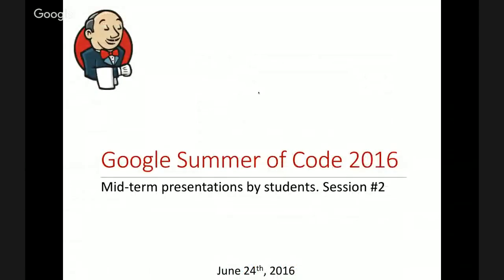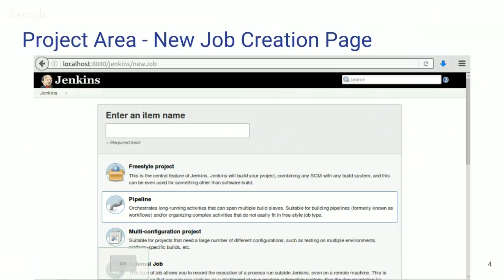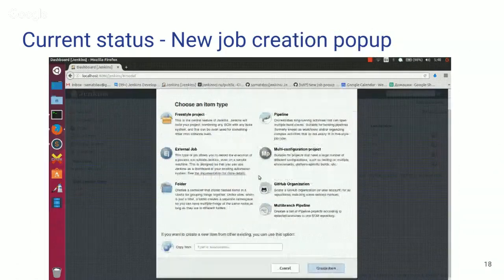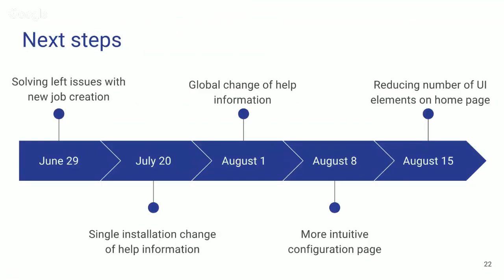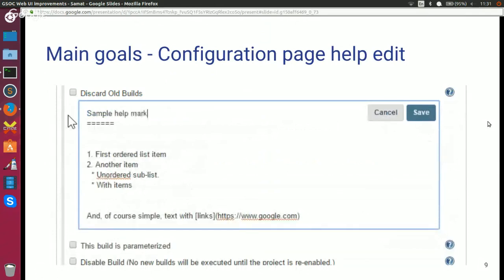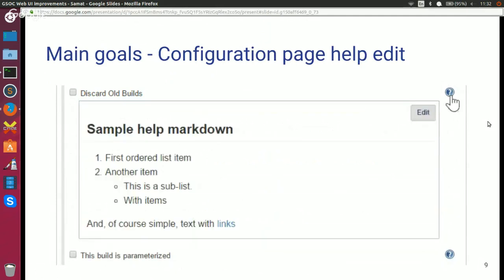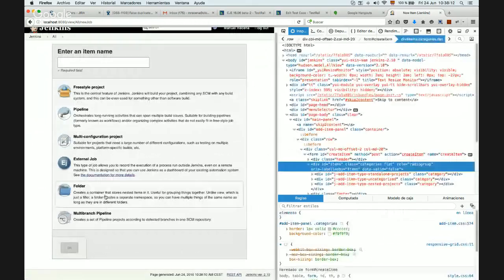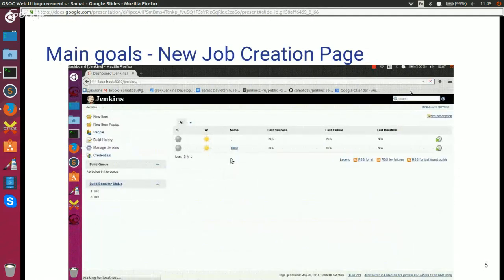GSoC Mid-term Presentations (2)